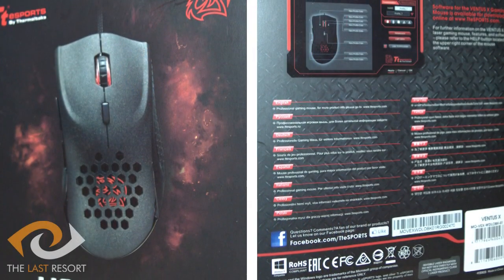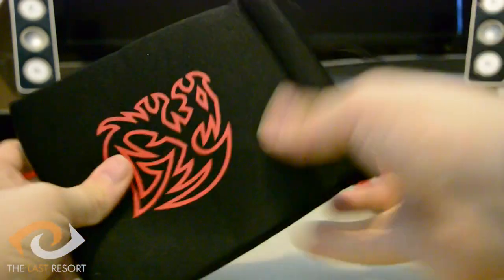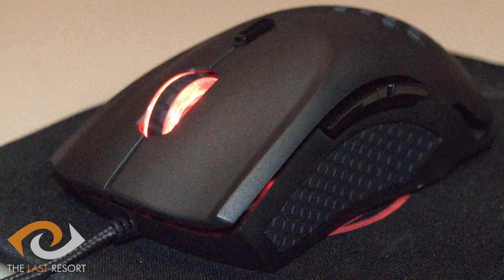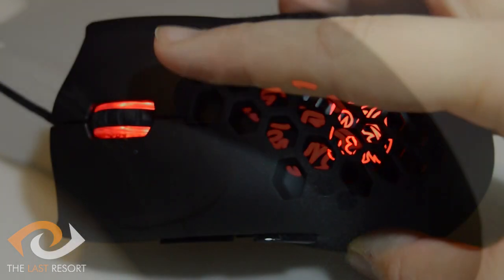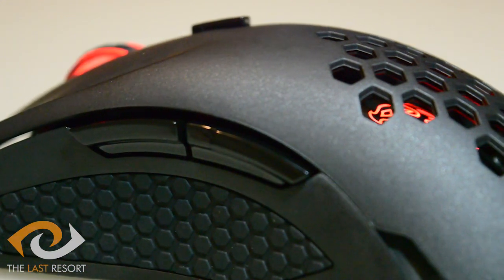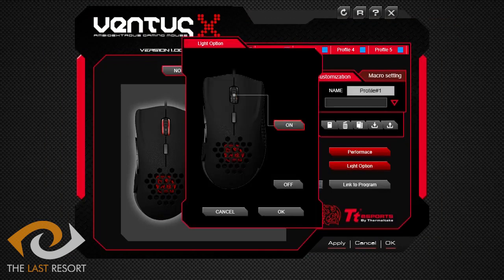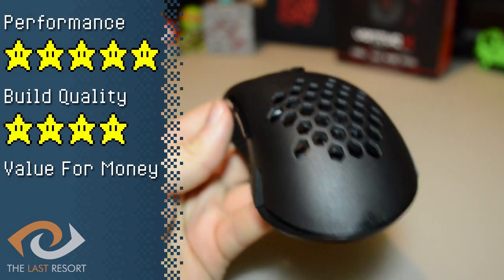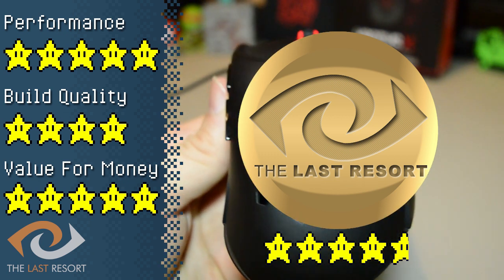Tt eSPORTS Ventus X | TLR Review [Sponsored Video]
Thank you to Termaltake and The Last Resort for supplying this mouse for review.

If you liked what you saw then why not let me know by commenting below or just by pressing that LIKE button, it really helps the channel out :)

★ Frequently Asked Questions:
Q: What do you use to record/edit?
A: All software is listed on my channels about page.

Q: What Specs is your computer?
A: All specs are listed on my channels about page.